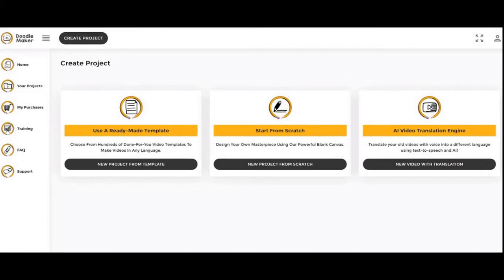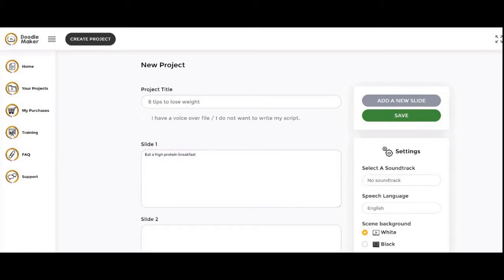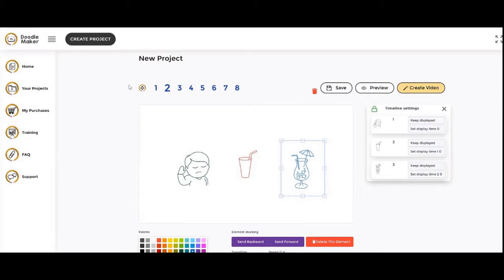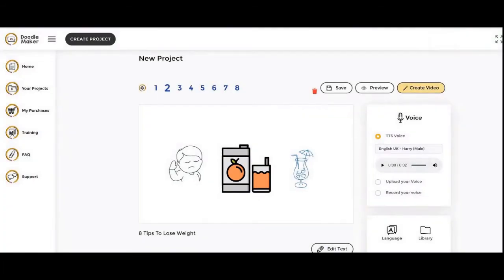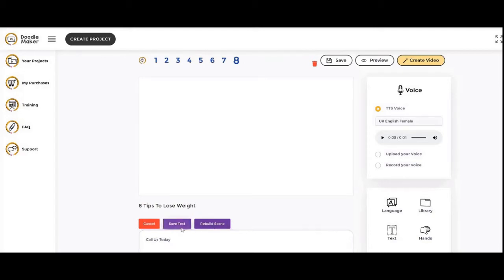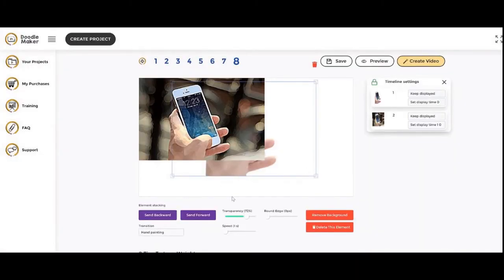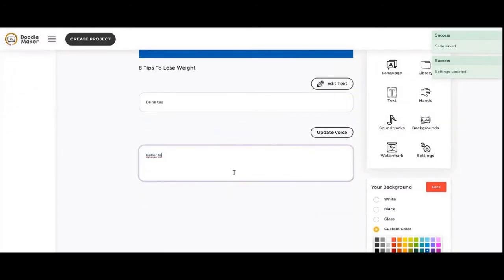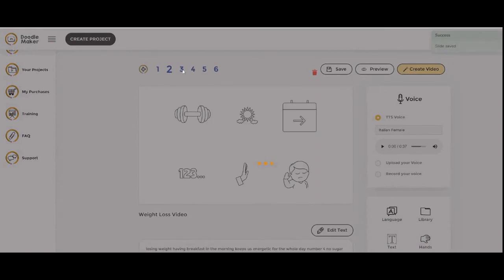Doodle Maker Review - Doodle Maker Demo + Doodle Maker Bonus ( Best Doodle Maker Ever )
Doodle Maker Review - Doodle Maker Demo + Doodle Maker Bonus

Doodle Maker ( Introduction )
This “DOODLE MAKER” is a Revolutionary Next Generation Doodle Creator.

Features Of Doodle Maker ?
Here’s All The Powerful Built-In Features-
1. Text-to-Speech
2. AI Translation Engine
3. 100+ male & female voices.
Image for post
4. Record your own voice
5. Icon Finder and Pixabay API
6. Built-in library of Images
Converter.
7. Colour Image to Sketch
8. Board Switches
Image for post
9. Add Your Own Watermark
10. Built-in Transitions
11. Element Speed Changer
Image for post
12. Colour Changer
13. Export in 720p or 1080p HD quality
14. Youtube and Vimeo Publisher
Image for post
15. Create UNLIMITED Videos
16. Freehand Editor
Image for post
17. 300+ Ready Made templates
18. Intuitive text to image finder
For Demo Videos, Tutorials Visit The

WHO ALL CAN BUY DOODLE MAKER ?

In my opinion this extraordinary software perfectly suits to the following people :
· CONTENT CREATORS
· PEOPLE WITH A DAY JOB
Image for post
· BLOGGERS
· ONLINE BUSINESSES
· TEACHERS
· DIGITAL MARKETERS
· COACHES
· PARENTS
· YOUTUBERS
· FREELANCERS
Image for post
· AUTHORS
· NEWBIES
· ENTREPRENEURS
Image for post
· AND MUCH MORE
· WORKS IN ALL NICHES AND INDUSTRIES

Doodle Maker Overview :

· Vendor: Paul Ponna , Sid Diwar and Ali Chowdhry
· Product: Doodle Maker
· Price: $47
· Launch Date: 1 sept,2020
· Highly recommend